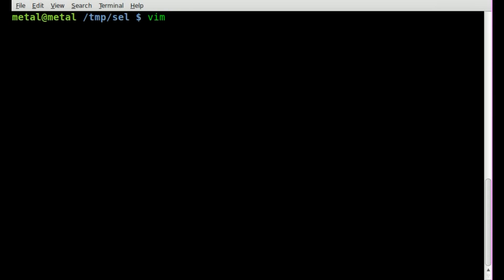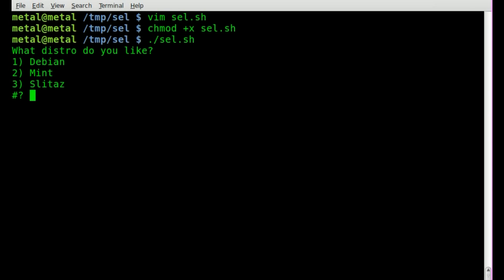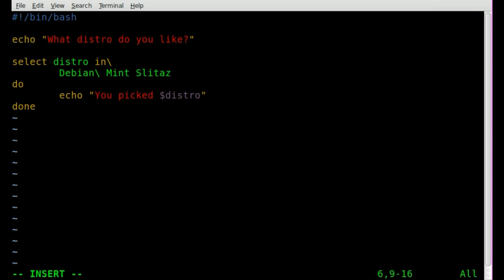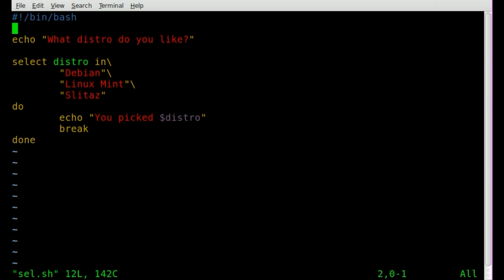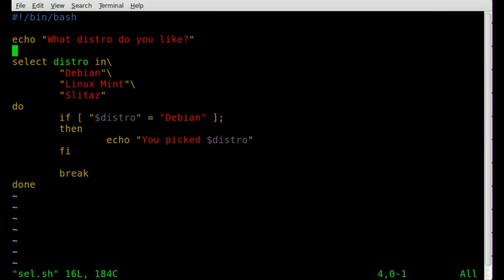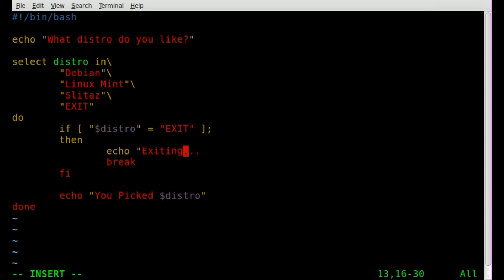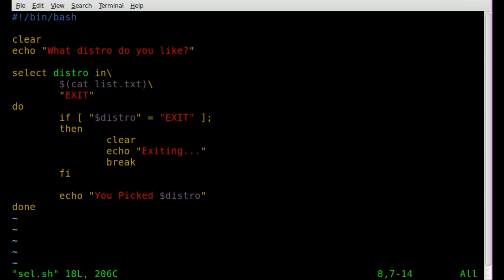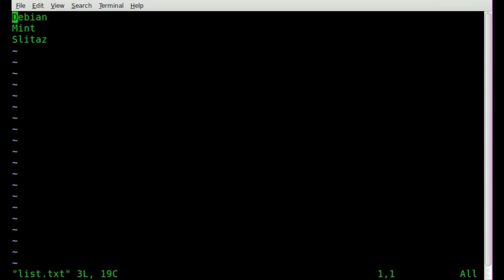Select Statments in BASH - Linux